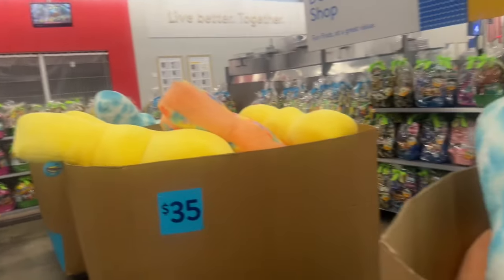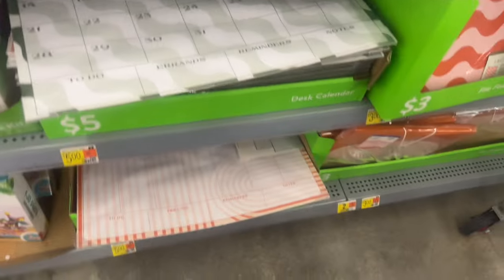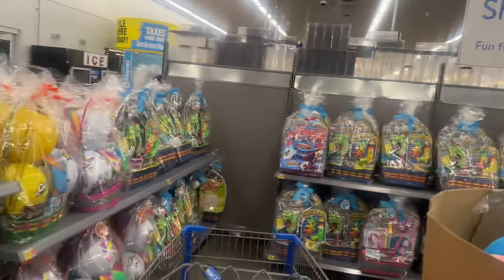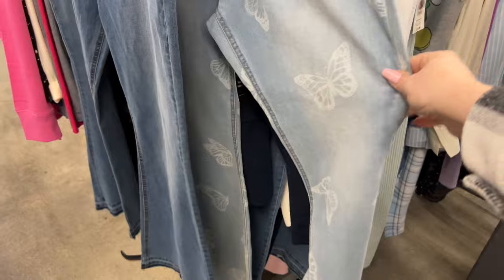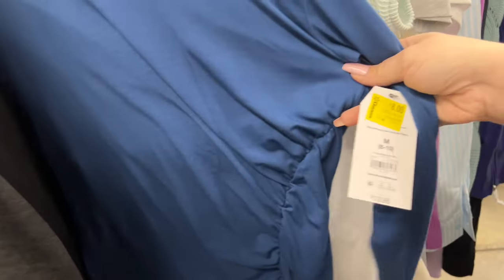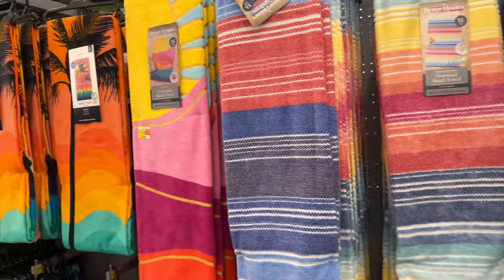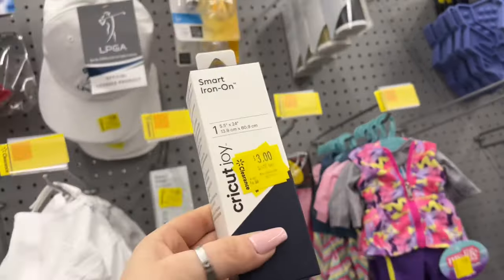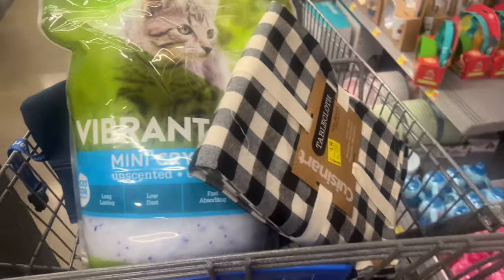WALMART CLEARANCE SHOP WITH ME - WHATS NEW FOR SPRING/ SUMMER & CLEARANCE - MONEY SAVING MEGAN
Hey Everyone lets roll to Dollar General and see what dollar deals we can find !!!

Annual Subscription Promo (gift with purchase)
Code: MEGANFFFGIFT

Seasonal Subscription Promo
Code: MEGANFFF

❤ FETCH REWARDS ❤
come with me. walmart clearance this week. walmart haul. walmart clearance. home decor. home decorating ideas. new at walmart. new walmart home decor. spring decor. walmart 2024. walmart decor. walmart finds. walmart high end decor finds. walmart home decor. walmart home decor 2024. walmart new finds. walmart shop with me. walmart shopping. walmart spring. walmart spring 2024. walmart spring decor. walmart spring decor 2024. money saving megan. walmart.  3/27/24